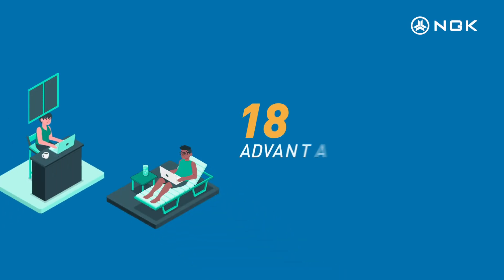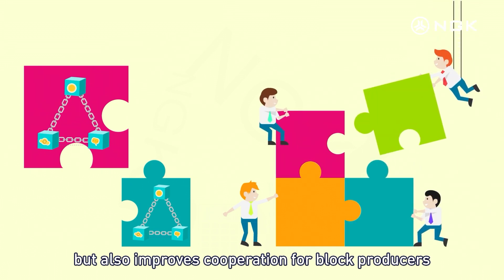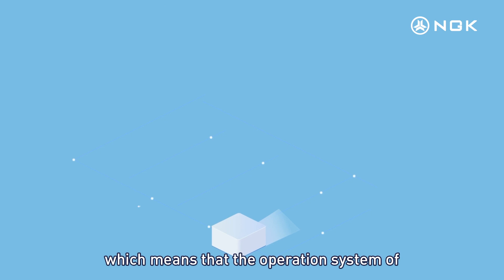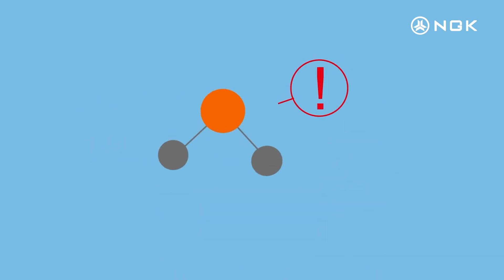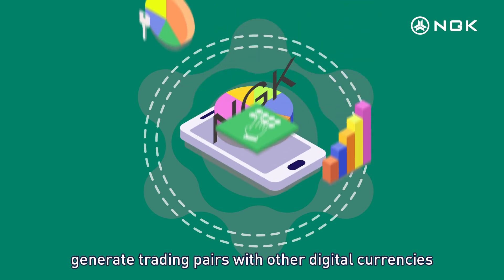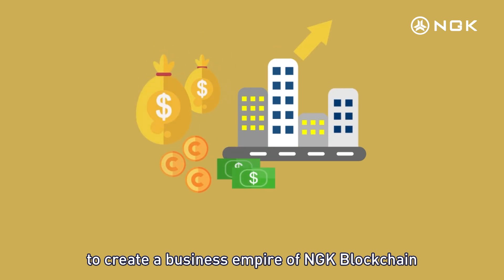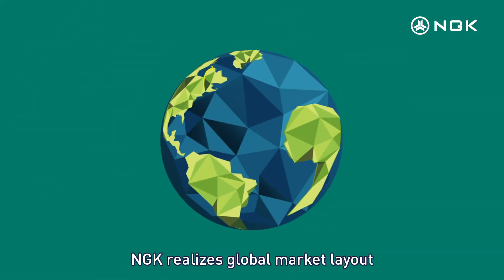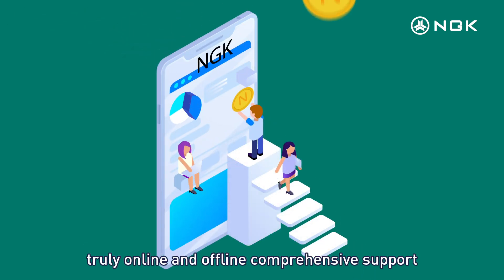18 Advantages of the NGK Project Ⅱ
Underlying blockchain technical advantage
NGK blockchain solves the problem of low performance of traditional blockchain applications. traditional blockchain will cause network congestion and high transaction costs with the increase of trading volume and DAPP applications. Compared with mainstream blockchain, bitcoin reaches 7 per second, ETH reaches 30 per second, and NGK can reach a minimum of thousands of transactions per second, so it can meet the needs of commercial level blockchain applications.
The traditional blockchain only meets the demand for the use of currency transactions, and the emergence of NGK has taken a big step in the field of commercial applications and finance. using the DPOSS consensus algorithm, it not only avoids the generation of block bifurcation, but also improves cooperation for block producers, thus solving the bifurcation problem of bitcoin and ETH chain, thus ensuring the security of the main network operation.
NGK blockchain handles the complexity of DAPP development, provides a complete underlying model, can support multiple programming languages, which is a decentralized underlying operating system, provides convenience for commercial applications, most applications can be implemented at the bottom of the NGK blockchain, while reducing the cost of use, and only a small amount of resources is required to obtain blockchain services.
Decentralized network security
NGK has achieved favorable results in the field of encryption economy, the blockchain adopts a decentralized structure design, through cryptography, core algorithms, consensus mechanism, smart contract to achieve the safe operation of the main network, which means that the operation system of the NGK blockchain will not be manipulated by individuals, and the decentralized system can avoid the impact on the network caused by the failure of a single node, because there are many nodes in the blockchain, which are unlikely to power off or break the network at the same time.
The decentralized NGK operating system is much more aggressive, it is almost impossible to attack all nodes at the same time, and the cost of attacking a decentralized operating system is much higher because it does not have the necessary central node, and attacking any single node does not affect, and the attacker can not achieve the goal.

APP security advantage
NGK sets APP code protection, to increase the difficulty of understanding the program with code confusion, at the same time encrypt the execution of the program files, takes a strategy to block the reverse engineering of the source code, encrypt the file with tools, thus the security of the software has been further improved.
NGK APP has passed a number of security detection, which includes code protection, dynamic defense, local data, communication data, network data, application vulnerabilities, self-security and other programs security detection.
NGK APP has carried out deep compression test, each test has reached the A1 level, at the same time, the APP is also equipped with the security protection of the top technical team, which can resist the penetration attack of the professional team and the flow attack of the hacker.

Secondary market advantage
NGK, in addition to being able to trade and pay, will give it strong trading performance, NGK will have more trading scenarios, build a trading consensus in the secondary market, generate trading pairs with other digital currencies, NGK will go online to the top three global exchanges and build the main network consensus, which is the first step for NGK to enter the mainstream market.